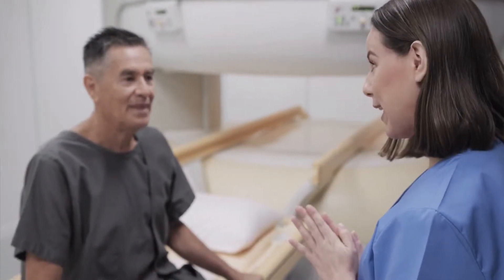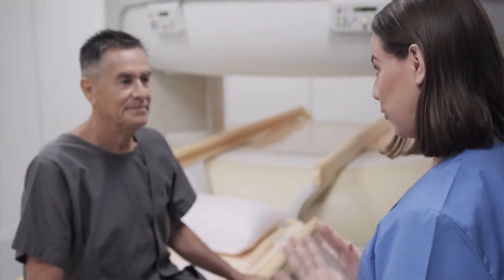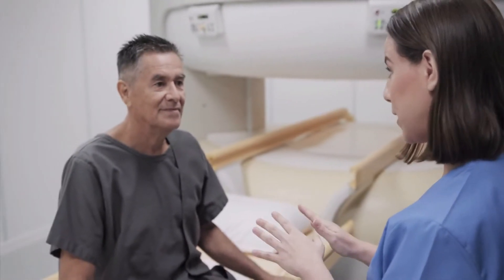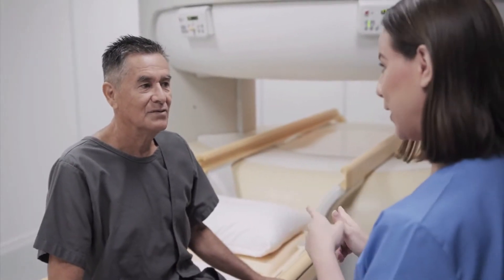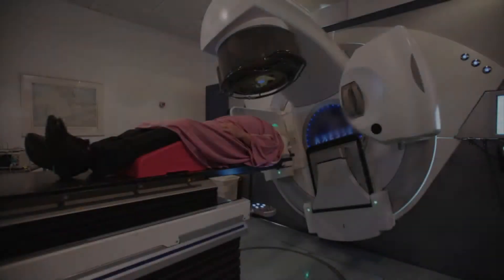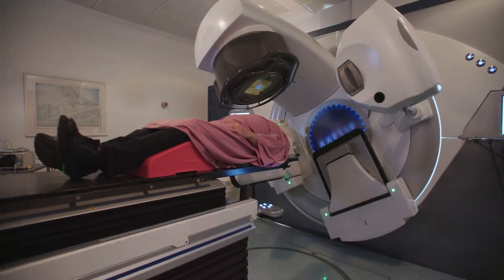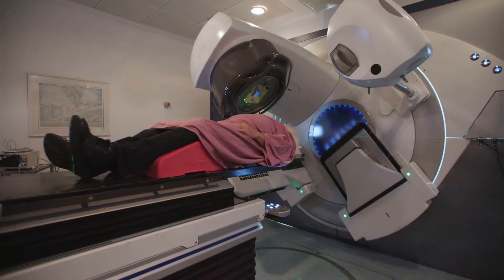Learn how to decrease radiation side effects!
Radiation therapy for cancer causes short and long term side effects. Learn how you can minimize and eliminate these side effects and maximize your health and mobility during and after radiation for cancer!